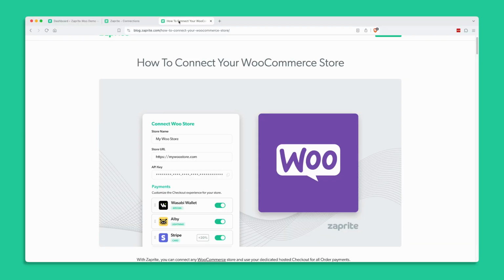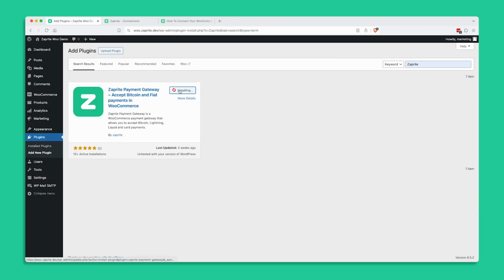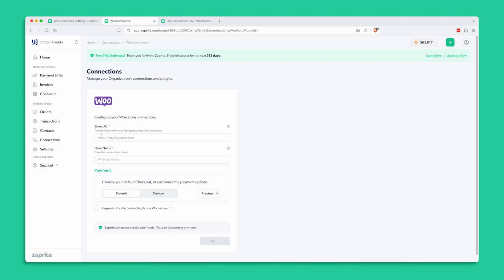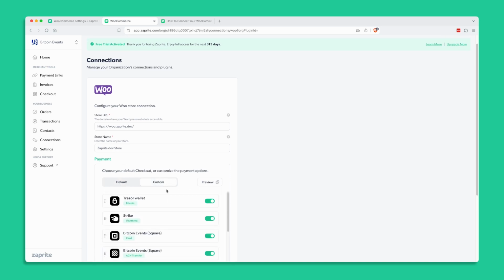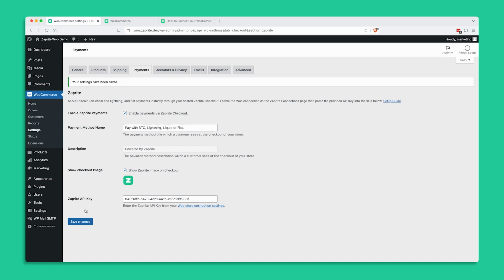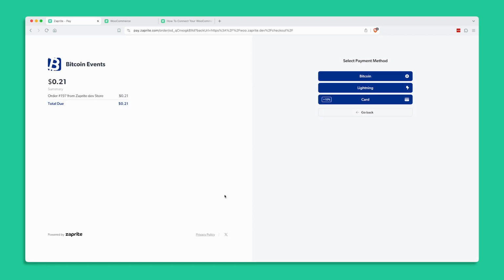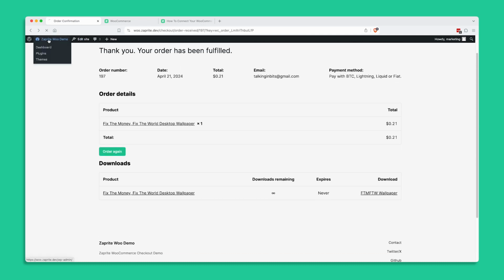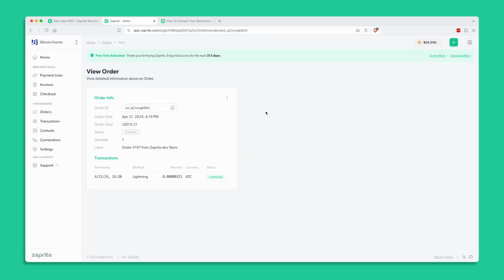Connect WooCommerce to Zaprite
Learn how to connect a WooCommerce store to Zaprite to be able to seamlessly accept